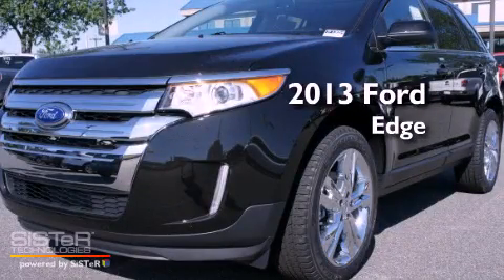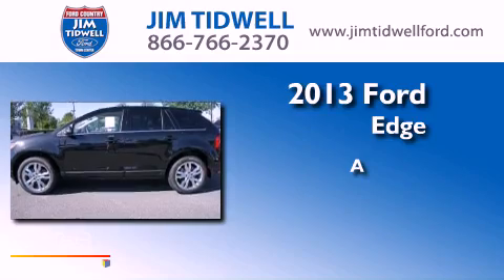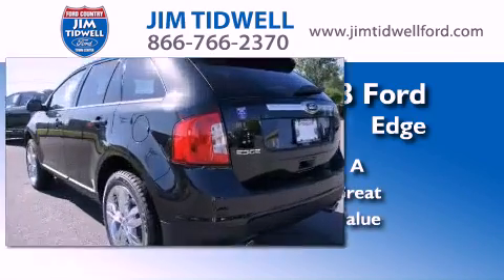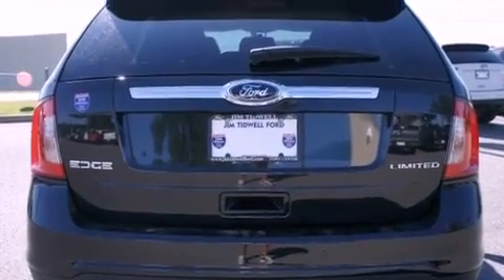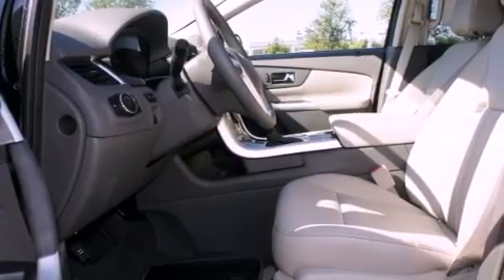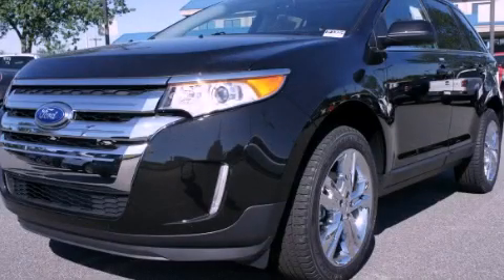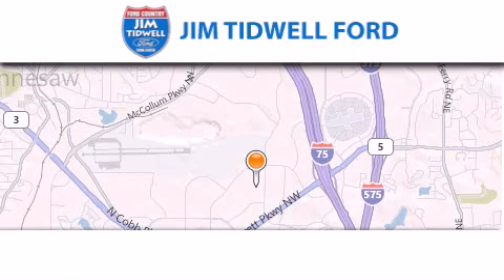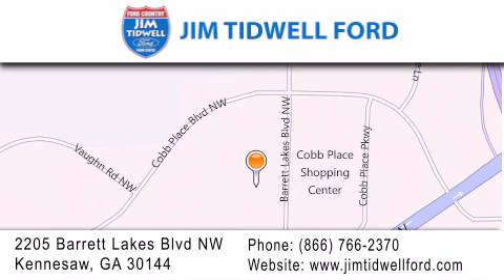2013 Ford Edge Kennesaw GA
Year : 2013
 Make : Ford
 Model : Edge
 Engine : 6 - CYL.
 Trans . : AUTOMATIC
 Exterior : BLACK
 Miles : 7
 Interior : MEDIUM LIGHT STONE

 2205 Barrett Lakes Blvd.